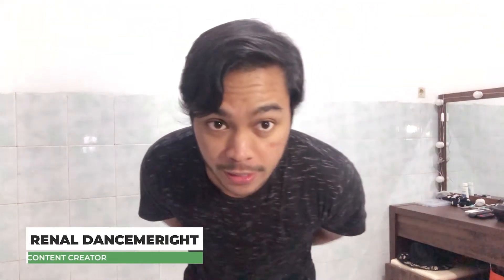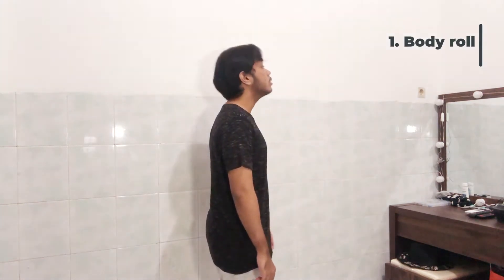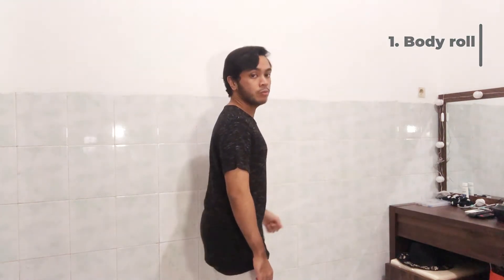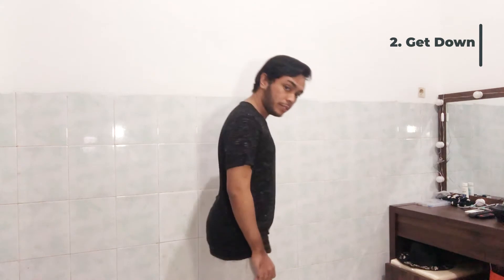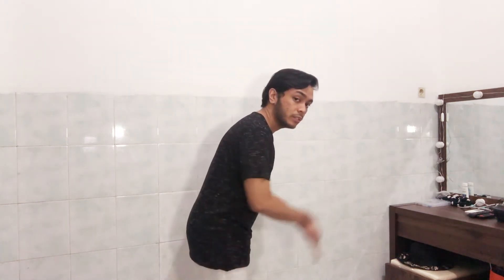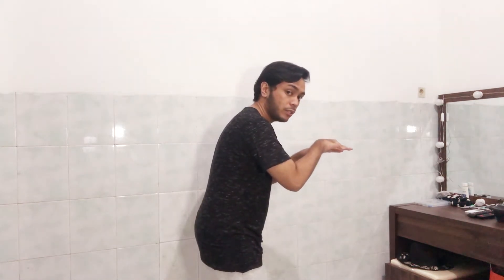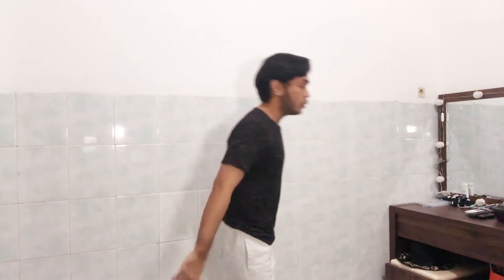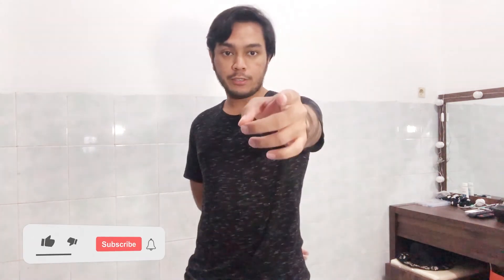Tutorial Dolphin by Dancemeright Tiktok